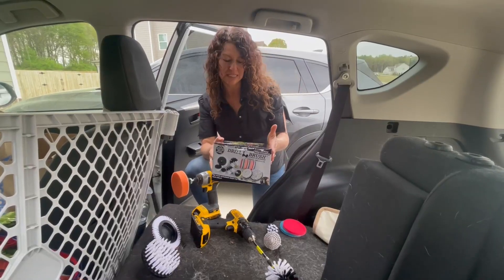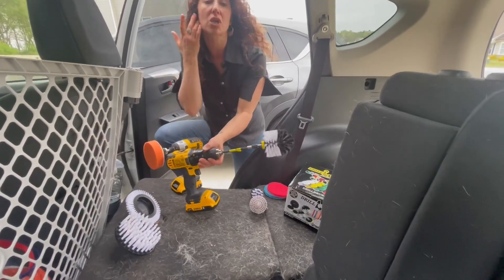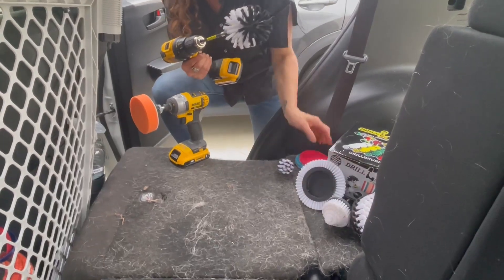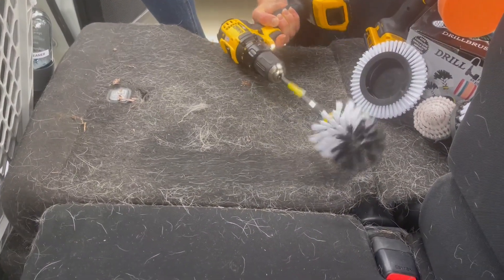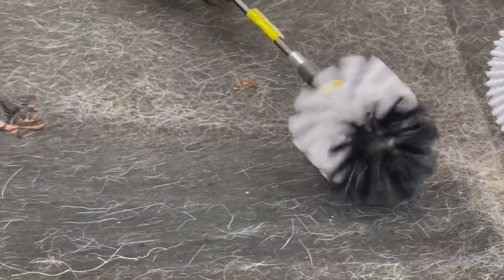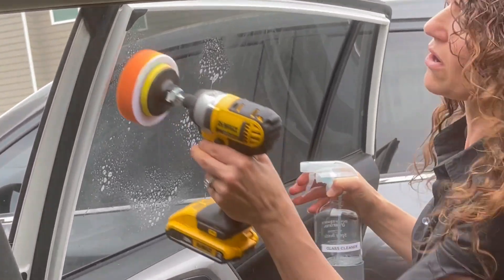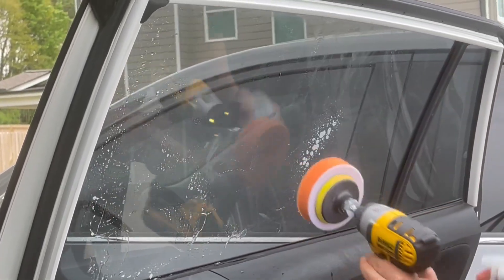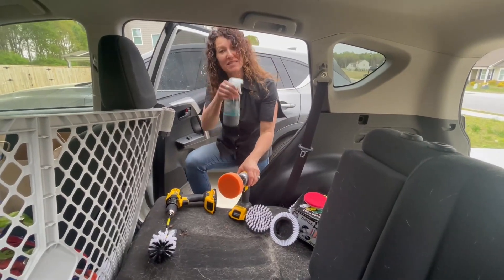Drill Brush Power Scrubber by Useful Products Carpet Cleaner Car Cleaning Kit Review